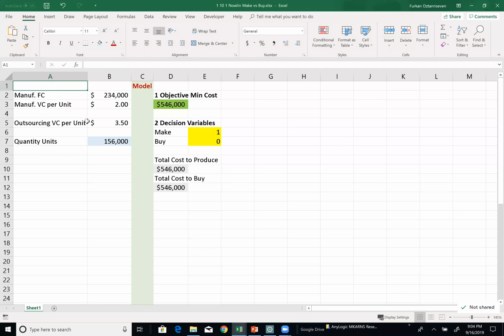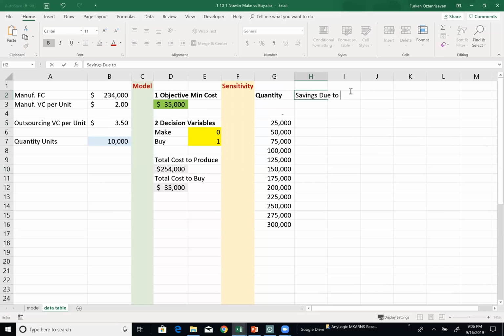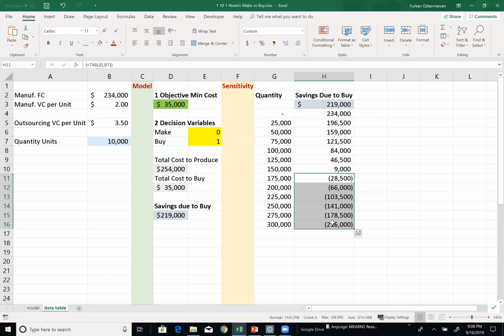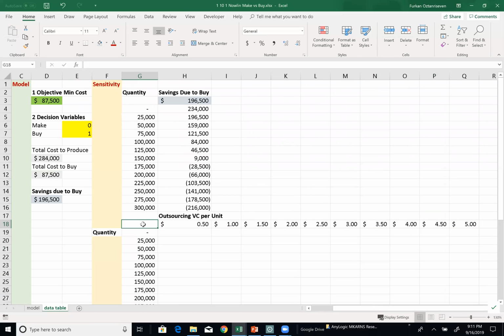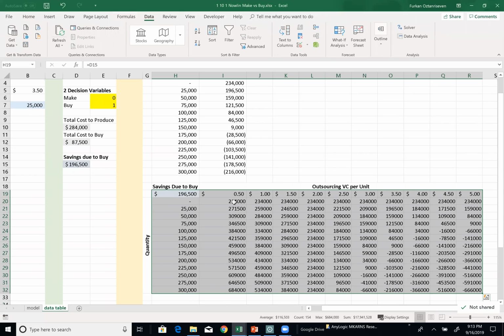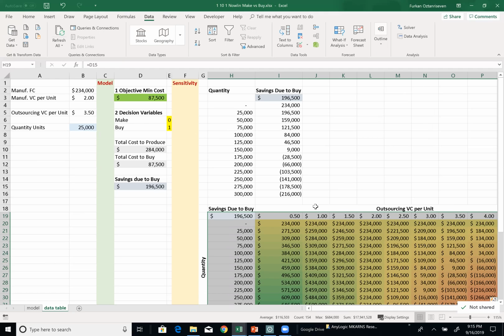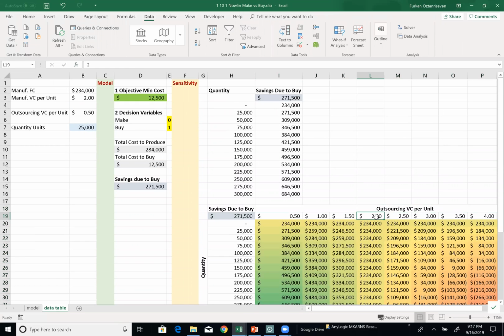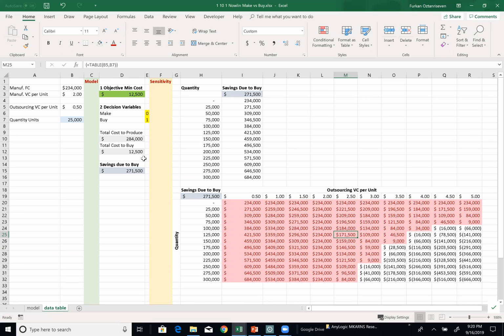1 10 3 Nowlin Data Table Excel